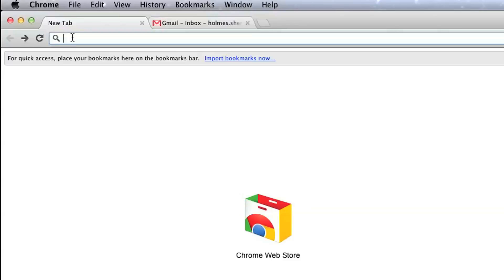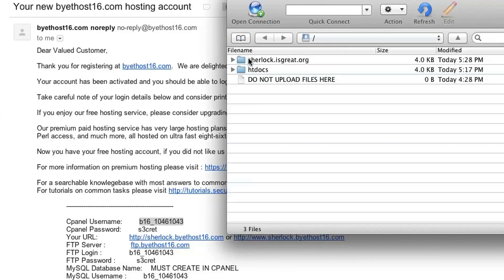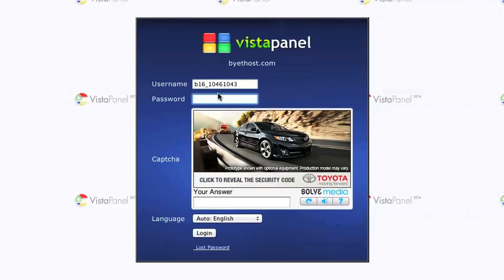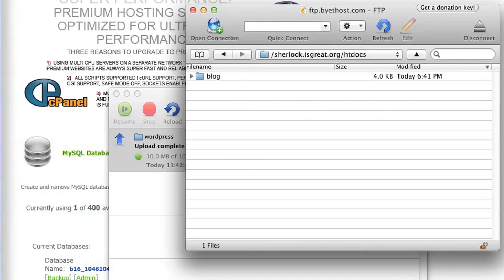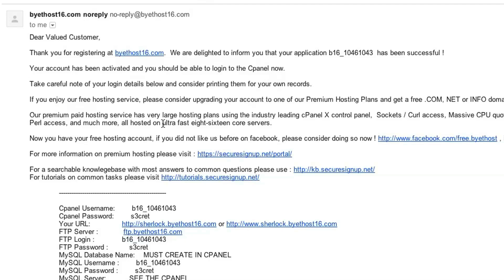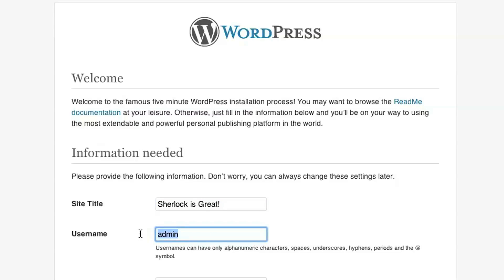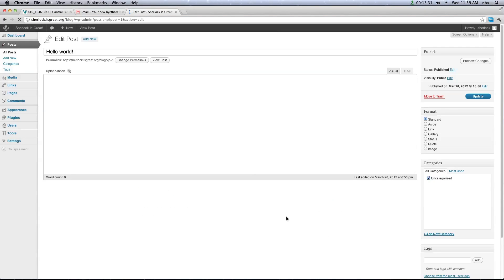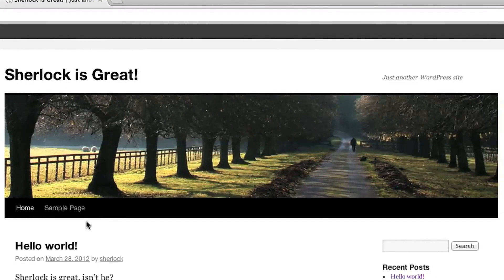Install WordPress blog on byethost.com free web hosting account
How to install the WordPress blogging software (including MySQL database configuration) on a free internet account provided by byethost.com.